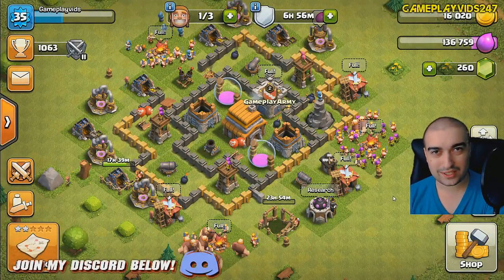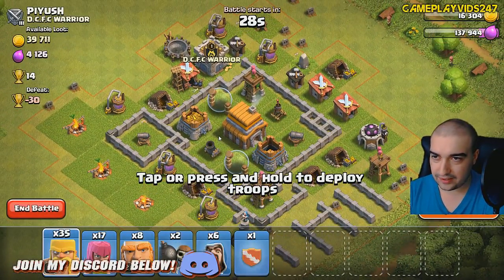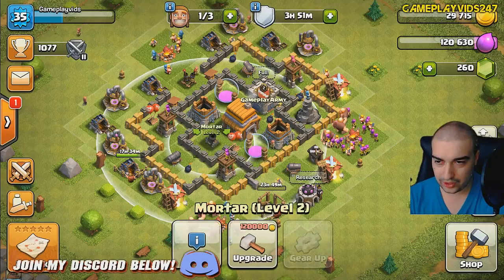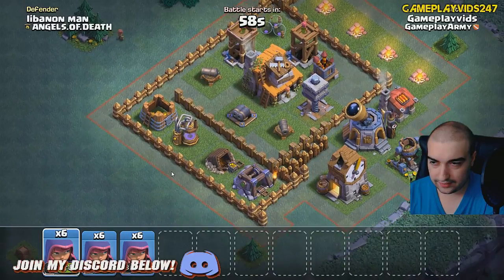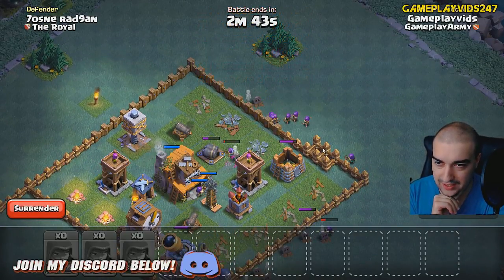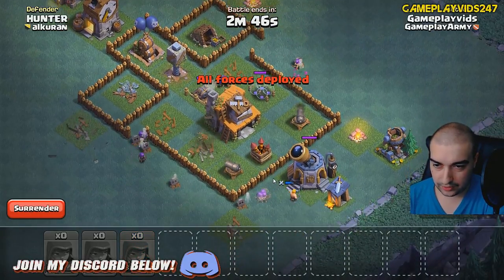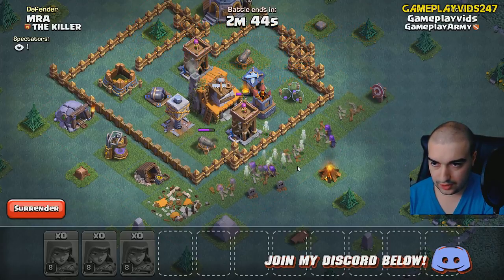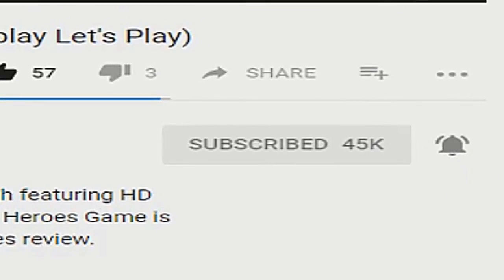Clash of Clans Walkthrough: #23 - ACTIVE MEMBERS WANTED! - (Android Gameplay Let's Play) - GPV247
Clash of Clans Gameplay Walkthrough: #23 - ACTIVE MEMBERS WANTED - [Clash of Clans PC \ Android Let's Play Commentary]
►HELP ME HIT 50 FOLLOWERS ON MY STEAM GAME REVIEW PAGE!